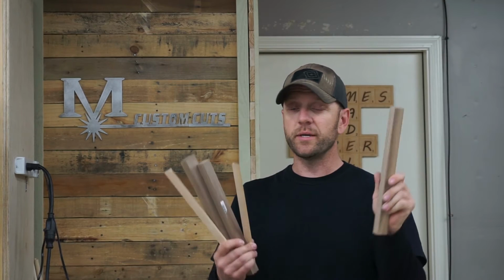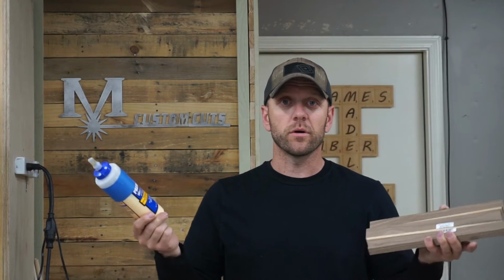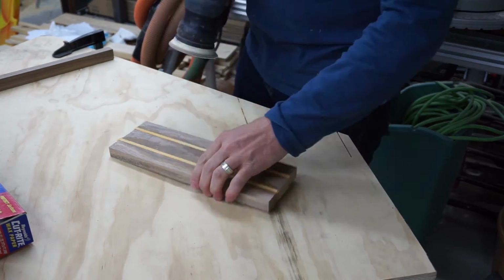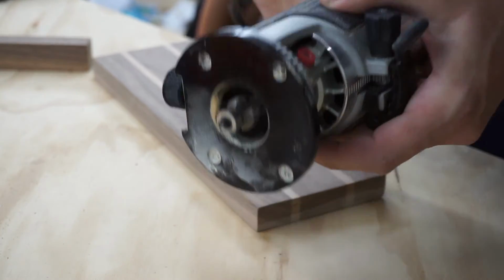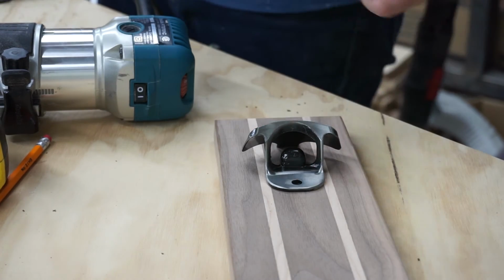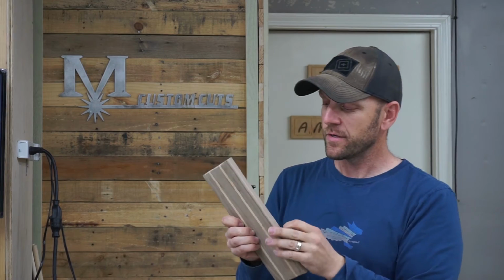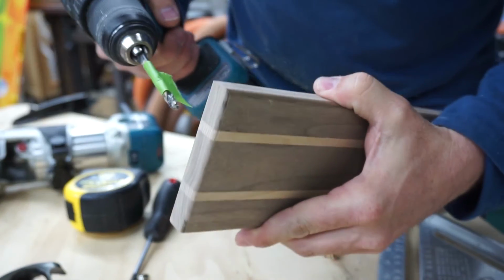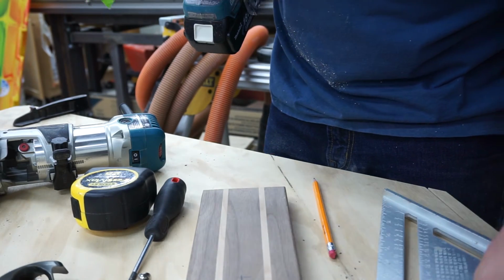Bottle Opener Gift #17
Be a superstar at your next special occasion.  Here I show you how easy it is to make these bottle openers.  Why pay for them when you can make them with scrap wood.